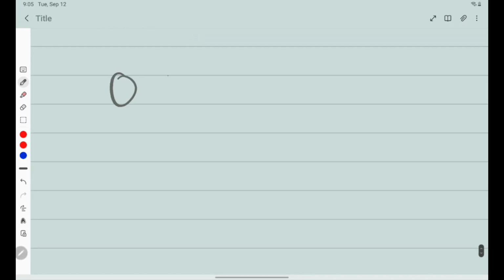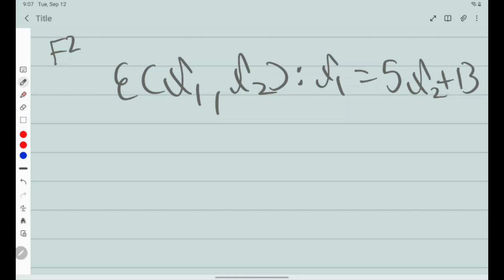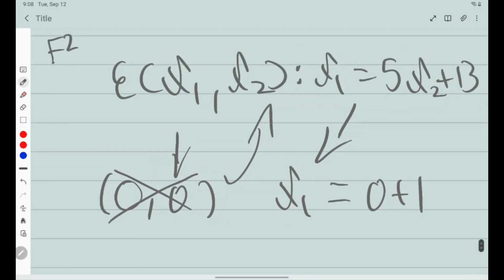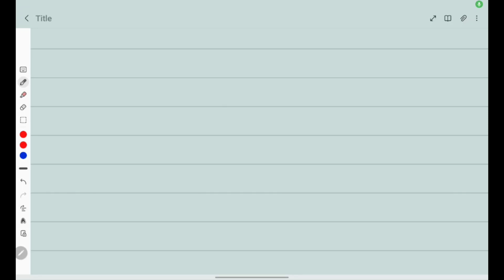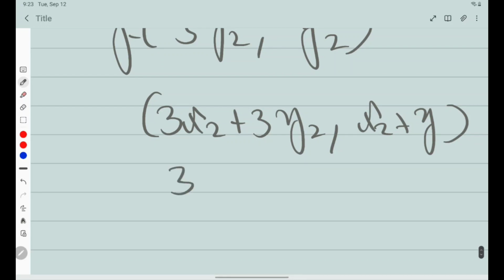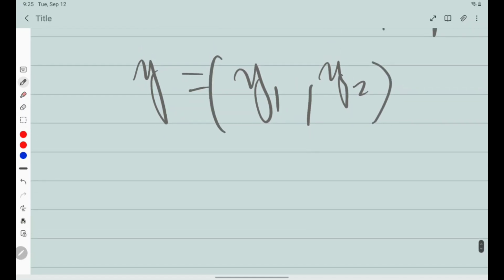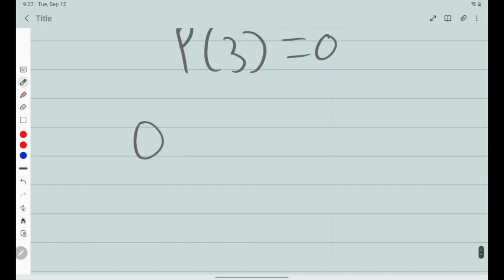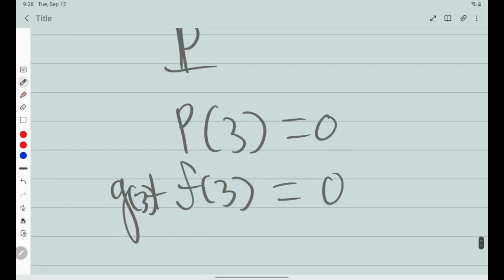Linear Algebra Notes #3